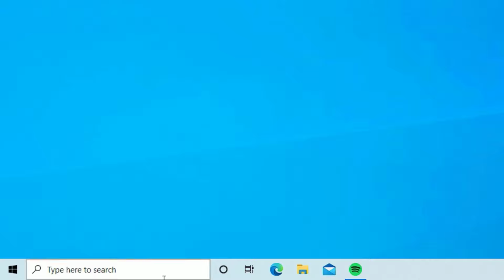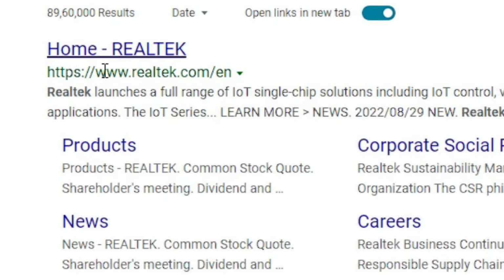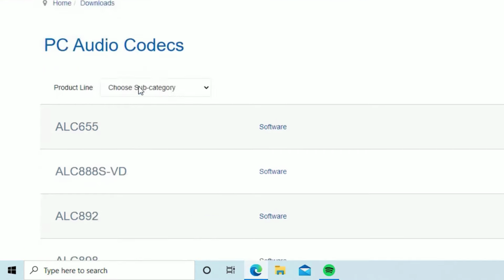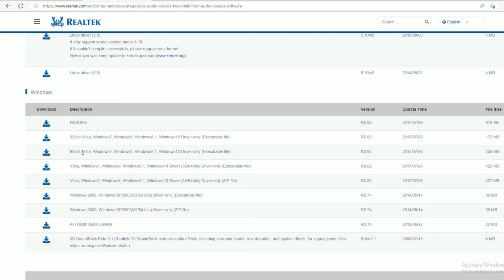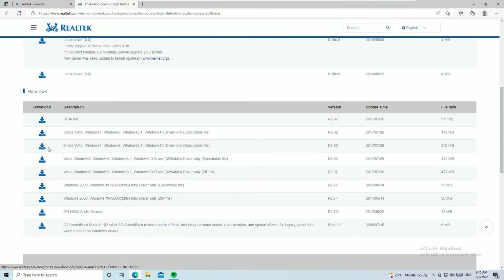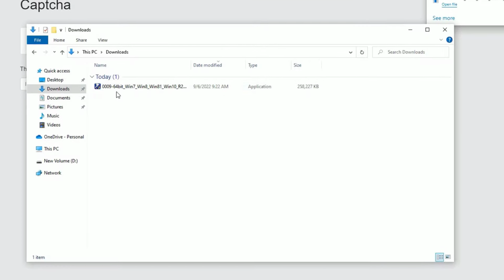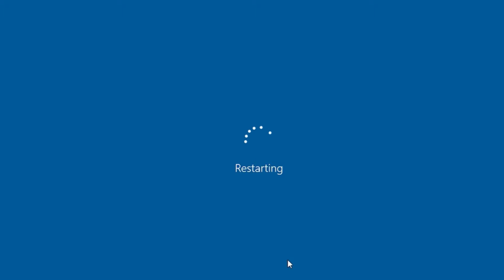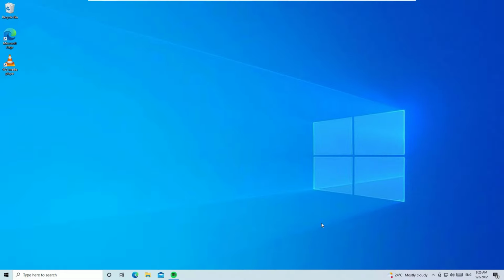How to Download and Install Realtek HD Audio Manager & Driver on Windows 10/ Windows 11